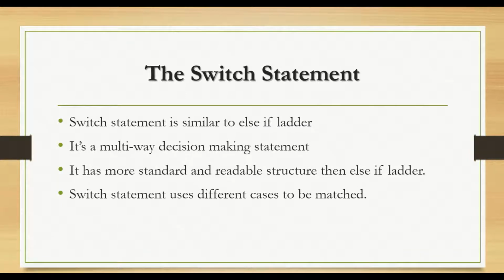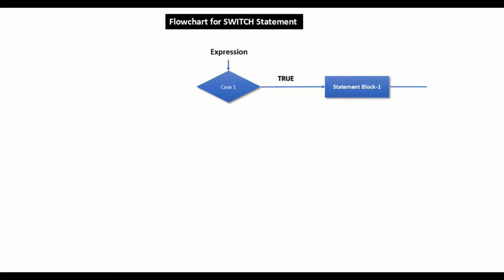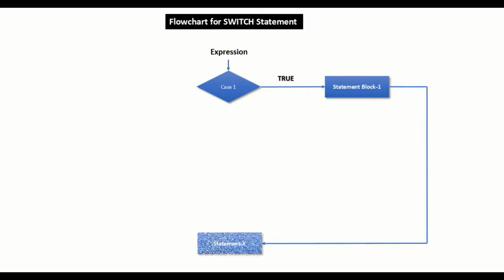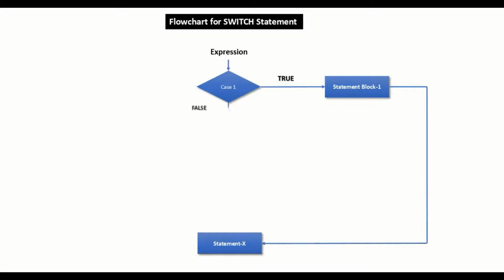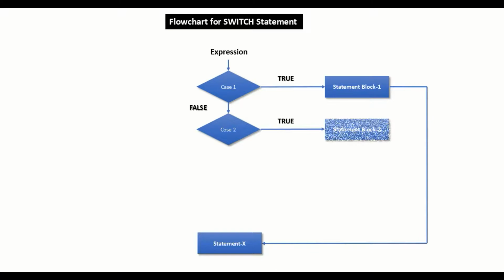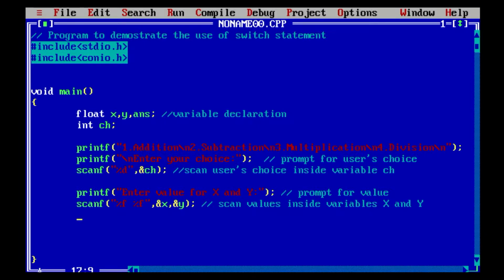C Programming Tutorial 9-Using Switch Statement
In This C Programming Tutorial you will learn using switch statement with the help of its flowchart and C Program.